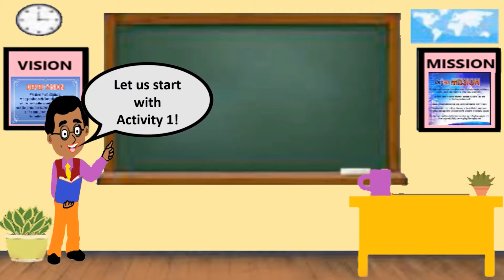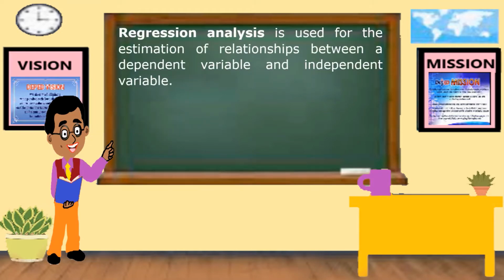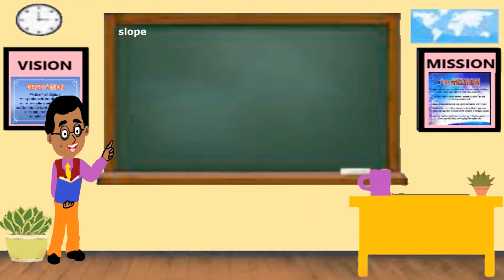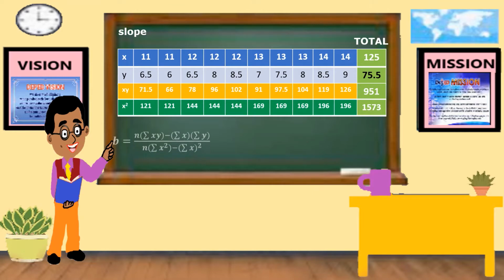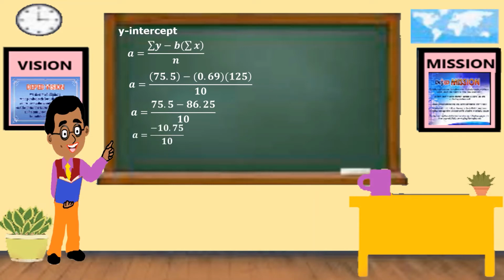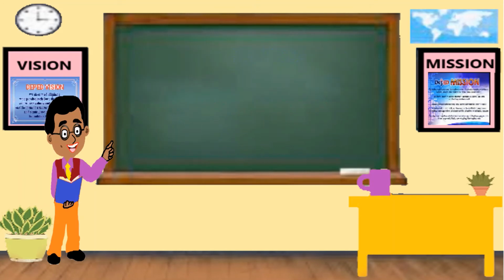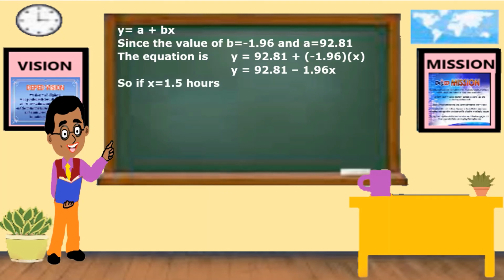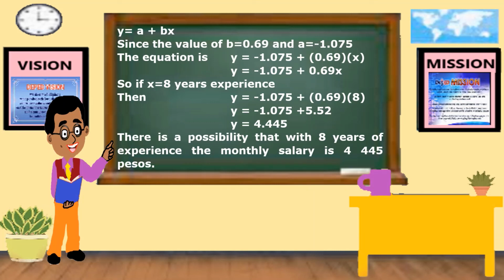Simple Linear Regression Analysis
Statistics and Probability Topic